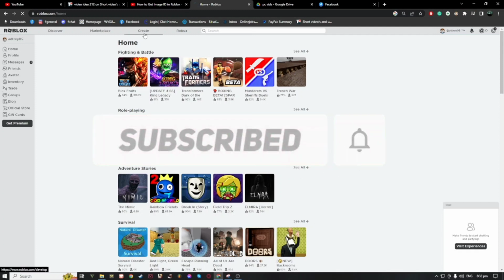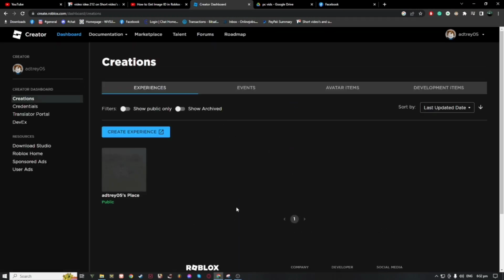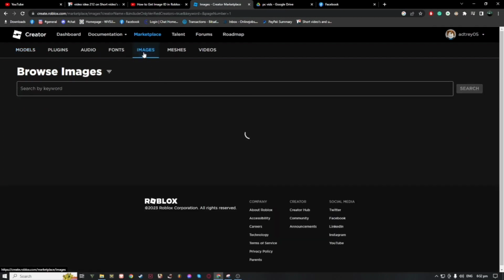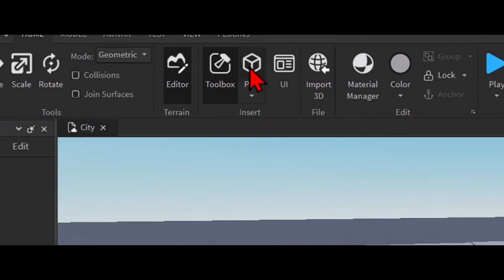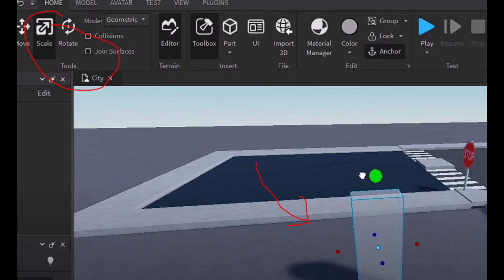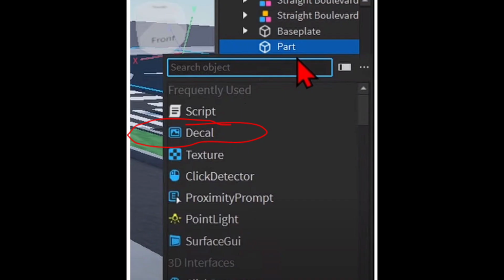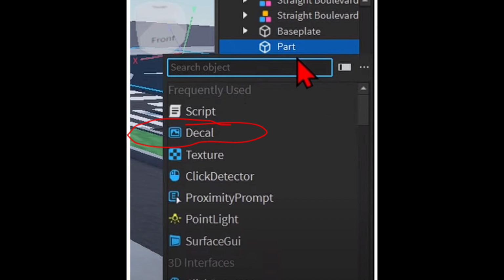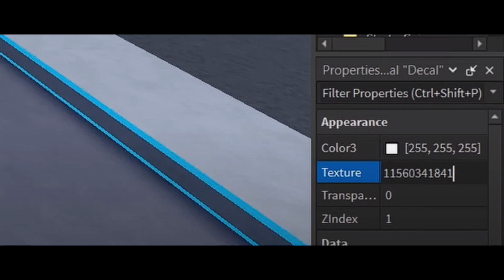How To Get Image ID In Roblox Step By Step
Are you looking to find the Image ID in Roblox but unsure how to do it? Look no further! In this step-by-step tutorial, we guide you through the process of obtaining an Image ID in Roblox, allowing you to use custom images in your games, clothing, decals, and more.

Knowing how to get the Image ID is essential for Roblox creators who want to personalize their creations and add unique visuals to their projects. Whether you're a developer, designer, or simply a Roblox enthusiast, this video will equip you with the knowledge you need.

Join us as we demonstrate the exact steps to retrieve the Image ID in Roblox. We cover different methods, including obtaining the Image ID from the website, using Roblox Studio to find the Image ID, and even extracting the raw Image ID. We break down each method, making it easy for beginners to follow along.

In addition, we provide useful tips and insights on how to use Image IDs effectively, including finding Image ID codes, copying Image IDs, and utilizing Image IDs in Roblox Studio's Image Part feature. By the end of this tutorial, you'll have a clear understanding of how to navigate the world of Image IDs in Roblox.

Unlock the power of custom images in Roblox by mastering the art of obtaining Image IDs. Watch our tutorial now and learn how to effortlessly get Image IDs in Roblox, giving you endless possibilities for creative expression and customization. Whether you're creating games, clothing, or decals, understanding Image IDs will take your Roblox experience to the next level.

Note that the Image ID retrieval process may vary depending on your device and the Roblox platform you're using. Stay up to date with the latest Roblox updates and refer to official support channels for any additional assistance.

Join us on this journey to discover the world of Image IDs in Roblox. Watch the video now and start unlocking a world of endless creativity and customization possibilities in your Roblox creations!